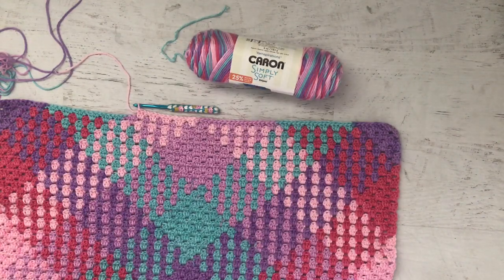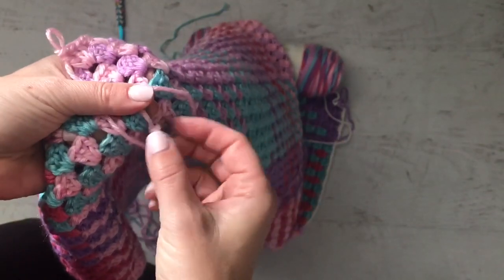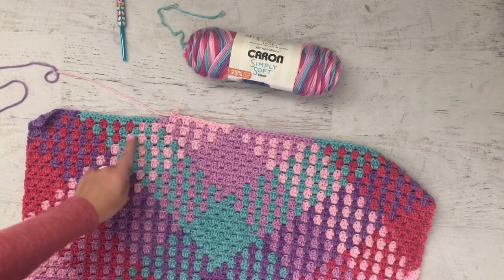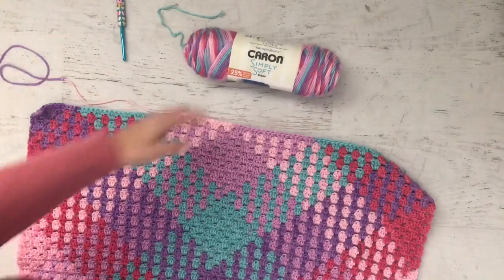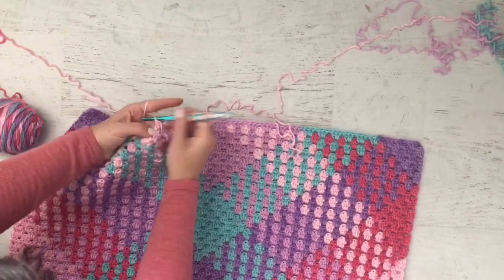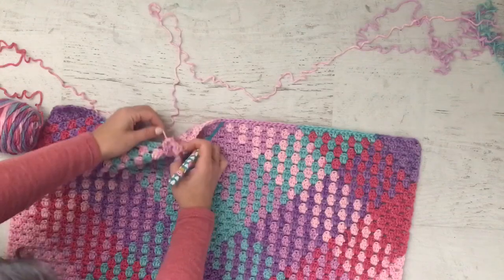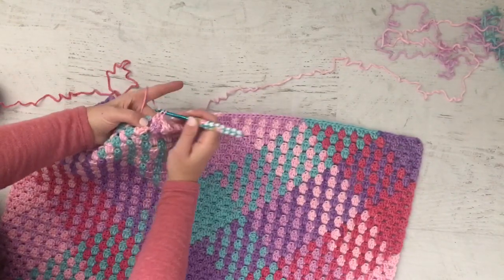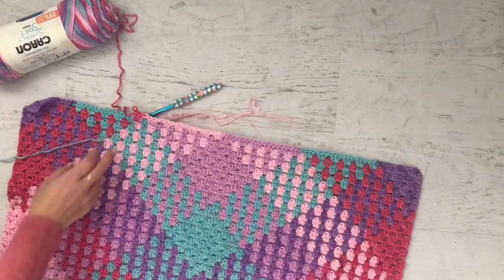Crochet Tip: Adding In A New Skein Of Yarn (While Color Pooling)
How to add in a new skein of yarn while color pooling! It's actually not as hard as you think! Line up the color sequences and then join in the color you are on. Do you have any new crochet tips for color pooling?